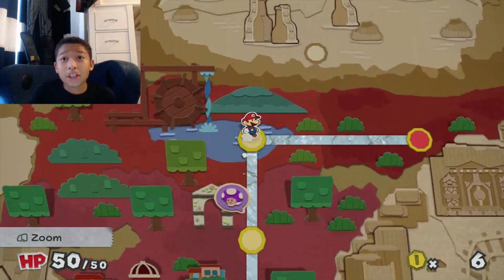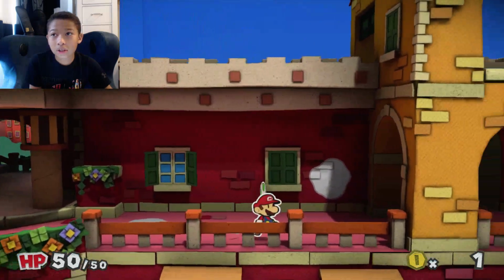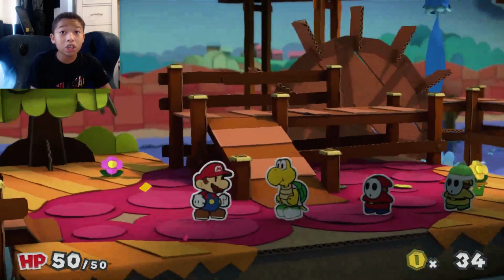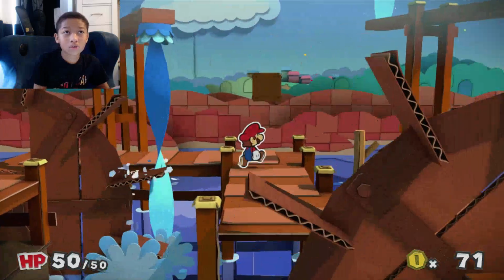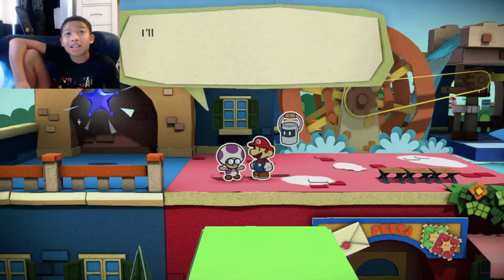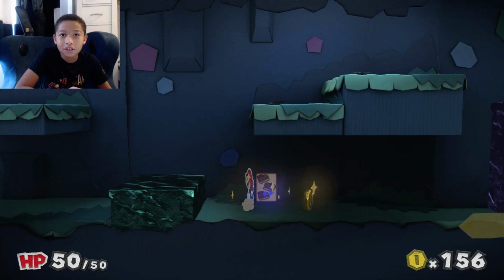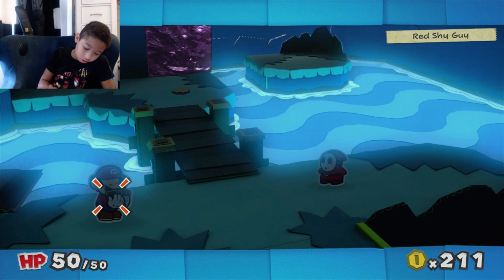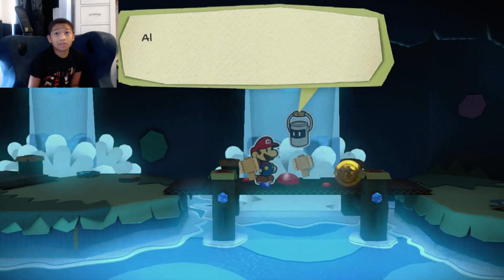Paper Mario Color Splash Part 3